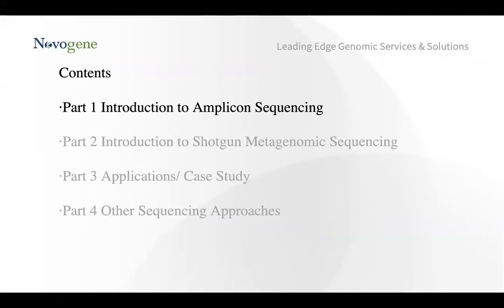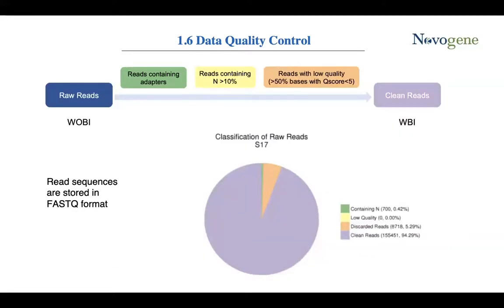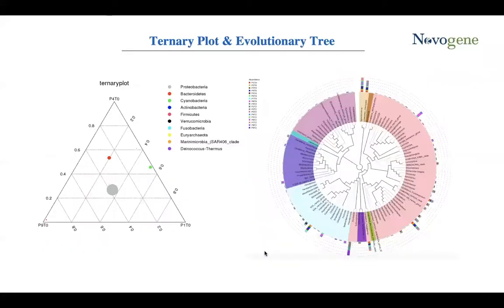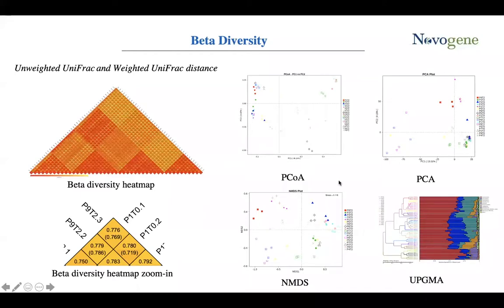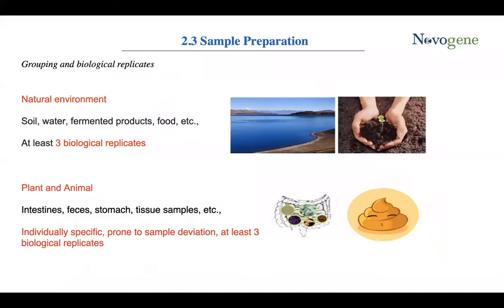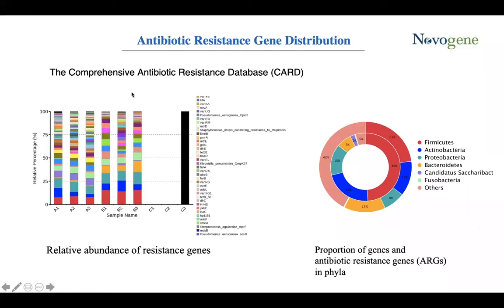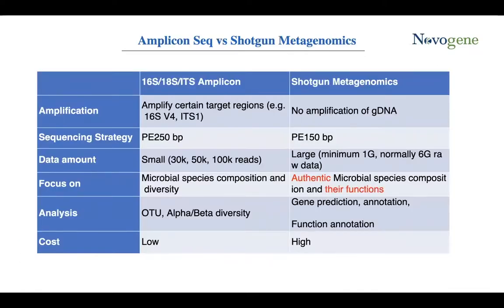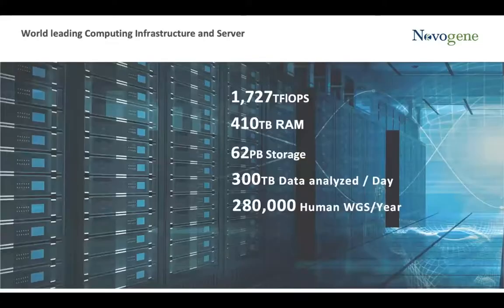A Beginner’s Guide to Microbial Sequencing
16S/18S/ITS Amplicon Metagenomic Sequencing is an ultra-deep DNA sequencing method that focuses on sequencing specific target regions. It can efficiently screen variants or target organisms and describe as well as compare the diversity of multiple complex environments. The approach is frequently used in population and community microbial ecology studies, phylogenetic reconstruction of target microbial groups, identification of individual species in pure cultures, and detection of organisms of interest (pathogens or beneficial), among many others.

Shotgun metagenomic sequencing provides information on the total genomic DNA from all organisms in a sample, avoiding the need for isolation and cultivation of microorganisms or amplification of target regions. This is crucial because it is believed that nearly 99% of all microorganisms cannot be cultivated in the laboratory. Differently from the targeted approach used in the 16S/18S/ITS amplicon sequencing, shotgun metagenomic sequencing uses next-generation sequencing (NGS) technology to provide not only information on the taxonomic annotations of each organism, but also the functional profiling, gene prediction and microbial interaction of the whole community.

In this webinar, we will walk you through a general analysis of both 16S/18S/ITS amplicon metagenomic sequencing and shotgun metagenomic sequencing, including their mechanisms, notable differences, applications in real cases, and limitations. By the end of this session, you will gain insights into a variety of research strategies and potential future use of the two approaches.

Speaker: Xiaorui Han, Senior Product Manager, Novogene Corporation Inc.